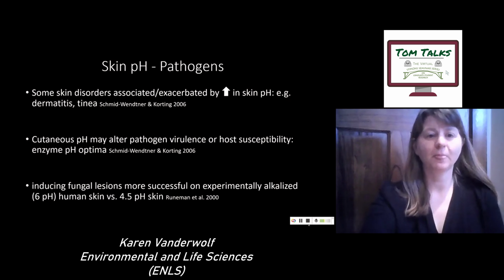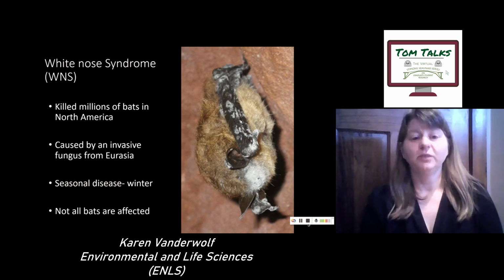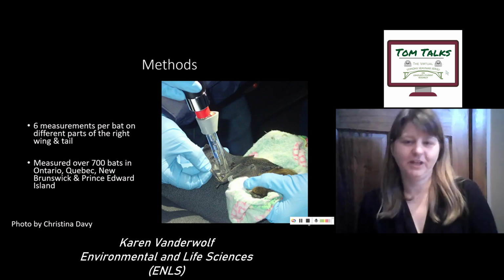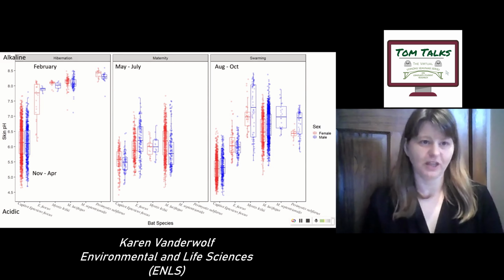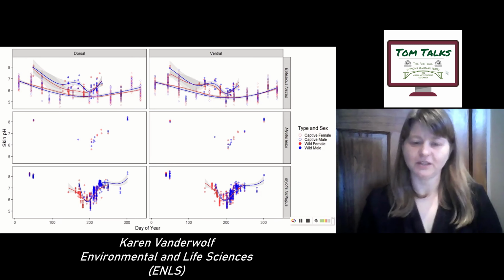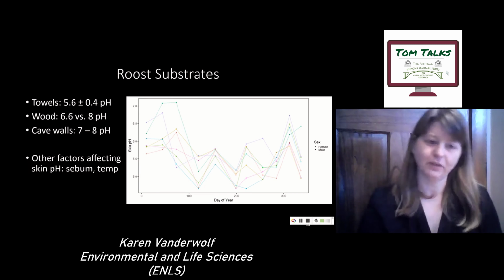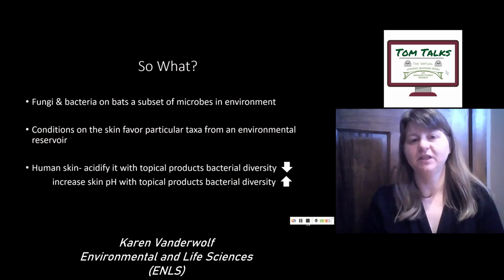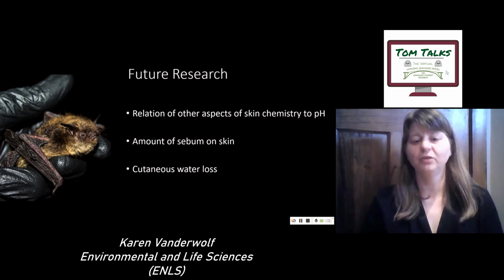Tom Talks - Karen Vanderwolf